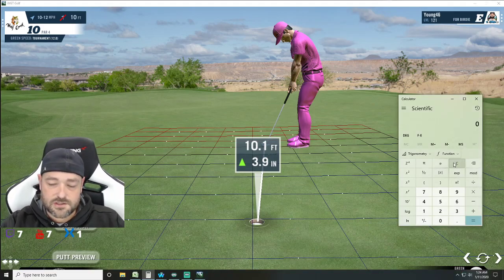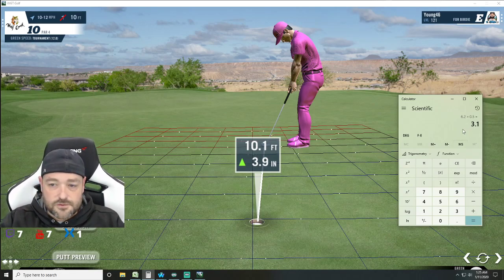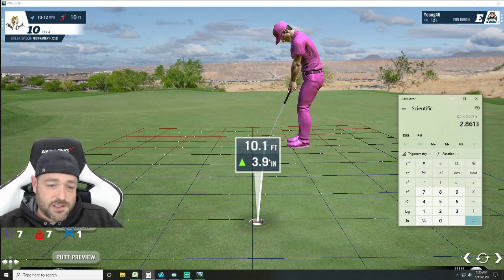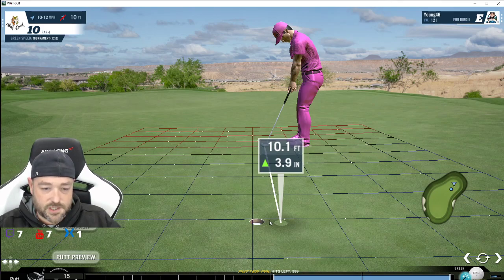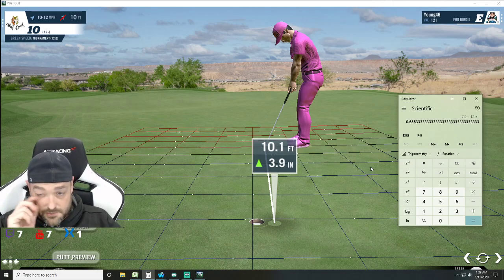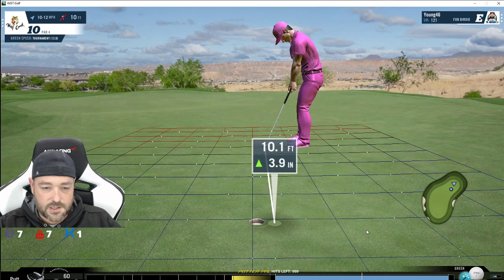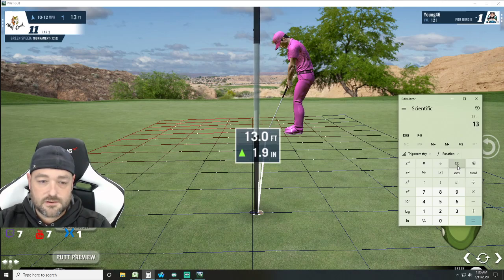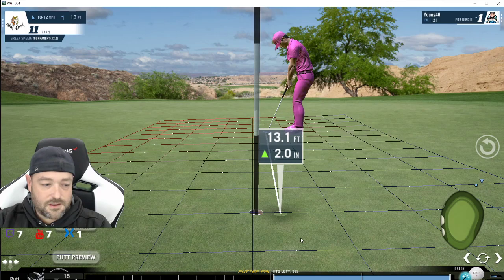WGT MOBILE PUTTING USING JCSNEED METHOD